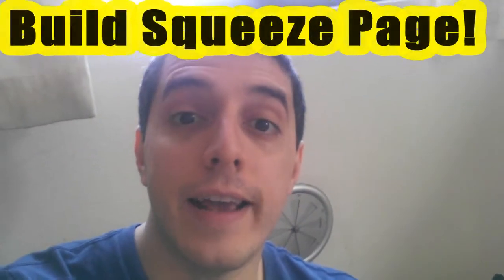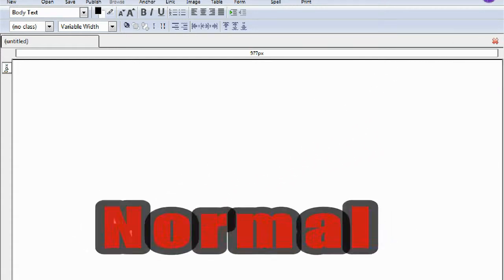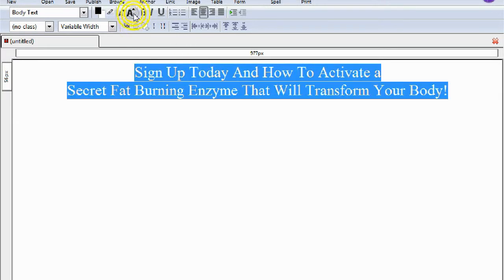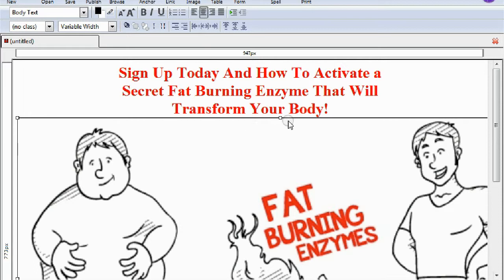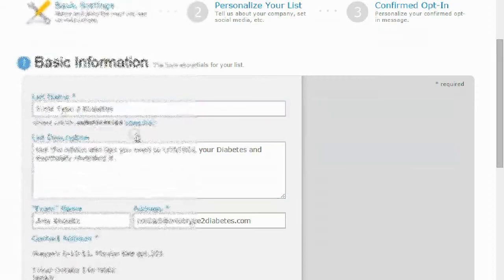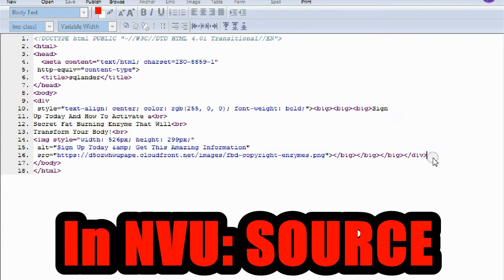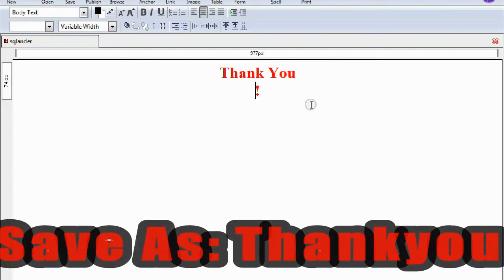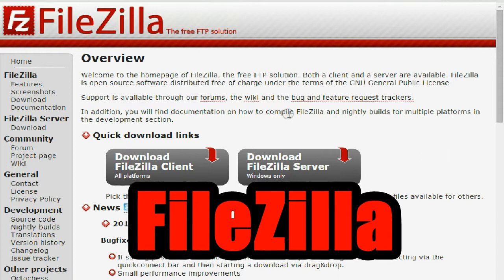How to make a squeeze page with Aweber and NVU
Learn to make effective squeeze pages with your Aweber code and the Nvu HTML editor.

This is a dead simple guide on how to make your Aweber code work on your squeeze page.

You are going to need Nvu, Aweber and FileZilla to accomplish this. Everything but the Aweber is free.